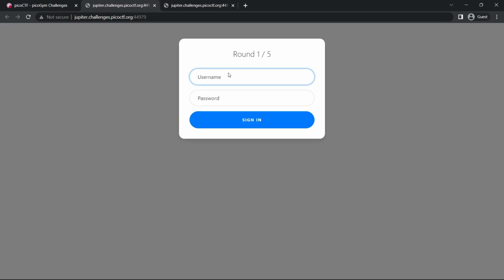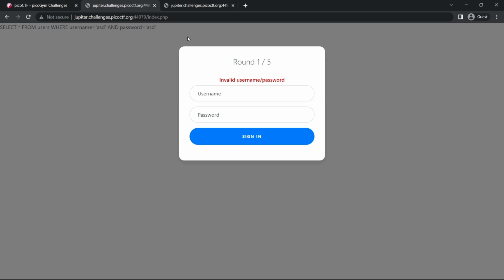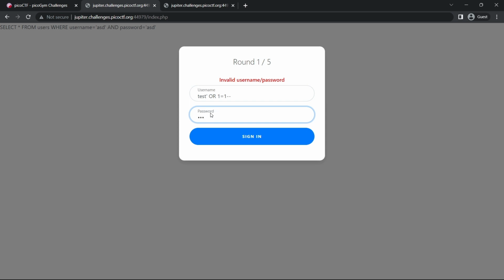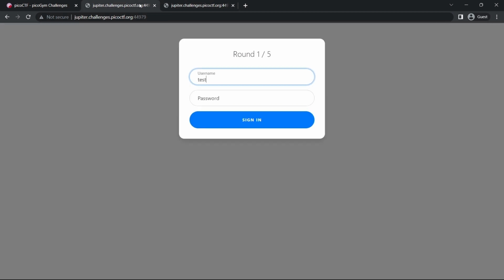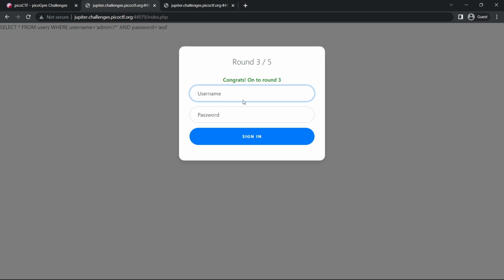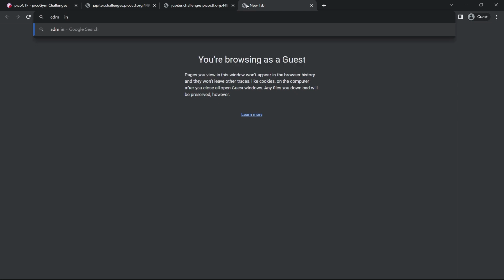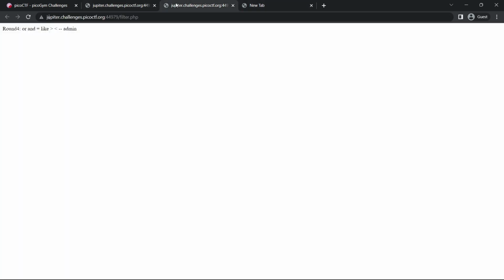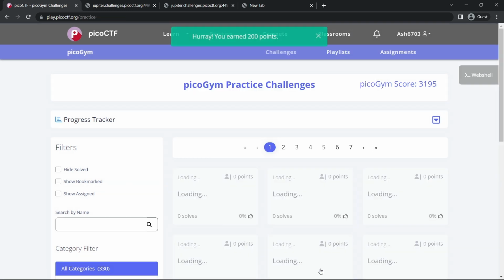PicoCtf | Web Gauntlet |CTF challenges | web application pen testing| Hacker4Help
PicoCTF is an annual online hacking competition designed to introduce students to the world of cybersecurity. It is organized by Carnegie Mellon University's CyLab Security and Privacy Institute and is open to participants of all skill levels, including beginners. The competition aims to promote learning and problem-solving in various areas of cybersecurity.
PicoCTF provides a learning environment where participants can explore cybersecurity concepts, develop problem-solving skills, and gain hands-on experience in a safe and controlled setting. It offers an opportunity for individuals to challenge themselves, learn from others, and potentially discover an interest in the field of cybersecurity.